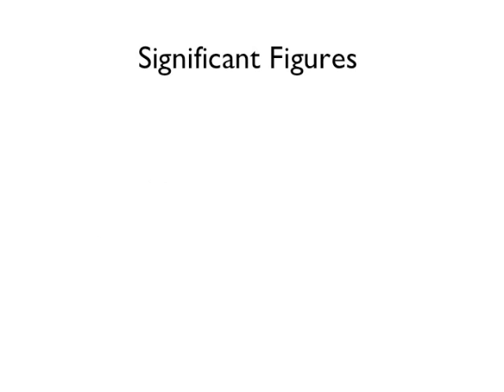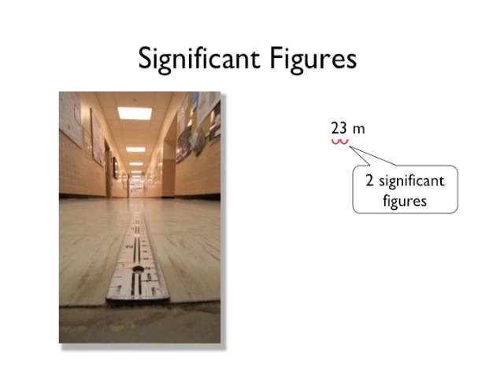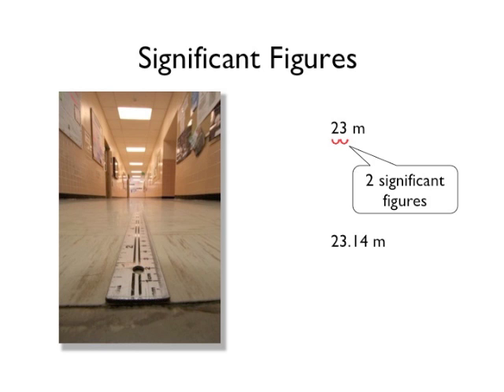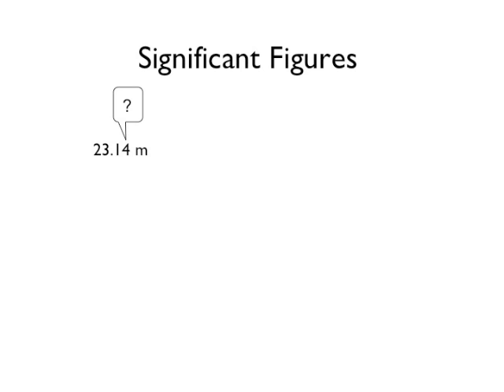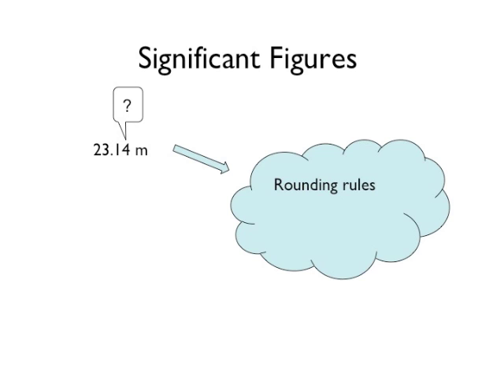10 - Significant Figures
This is a brief introduction to significant figures using the example of a simple distance measurement.  This video is part of a series to supplement introductory science classes.  file 20110712